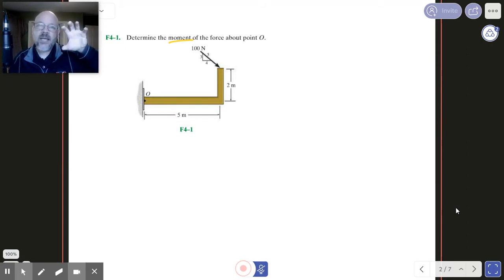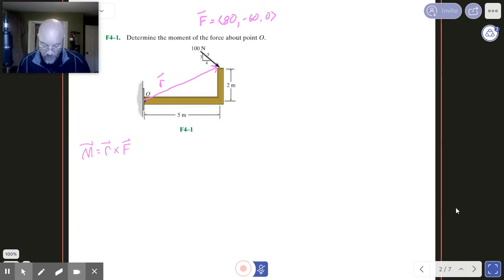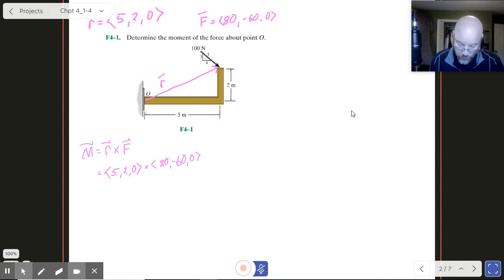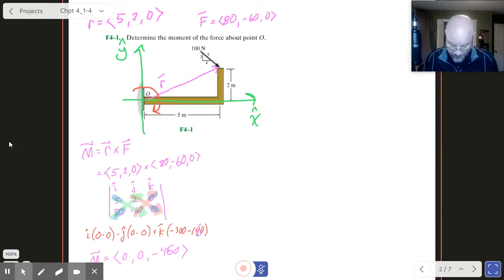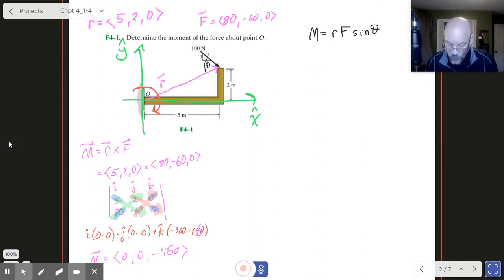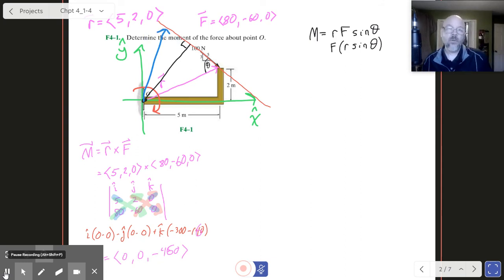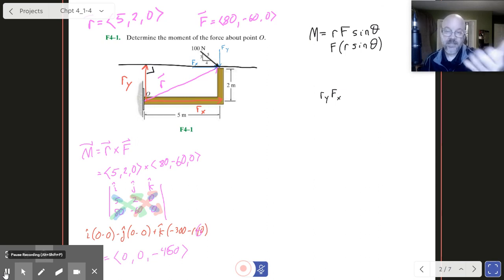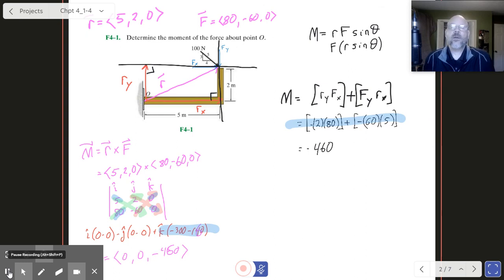Statics: 2C Moments 1: F4-1